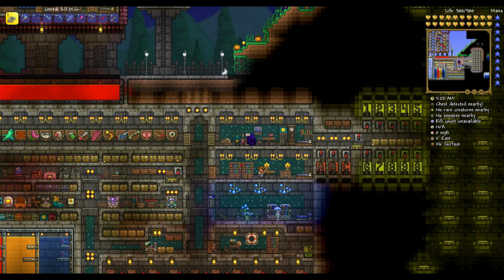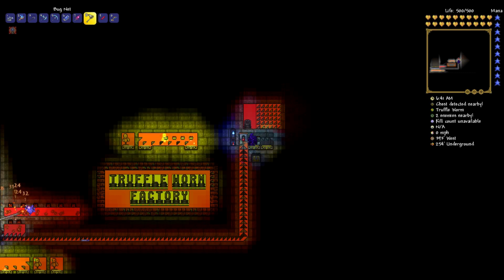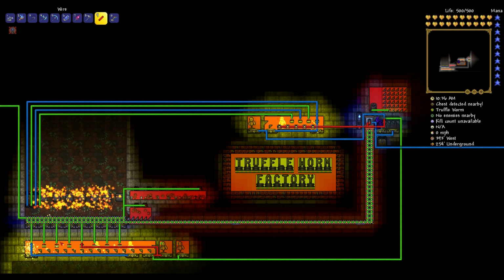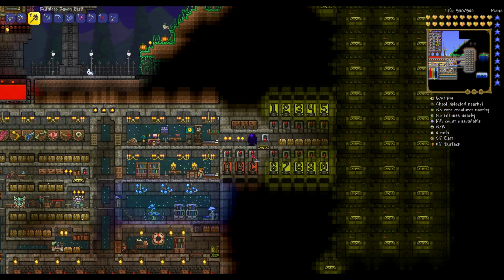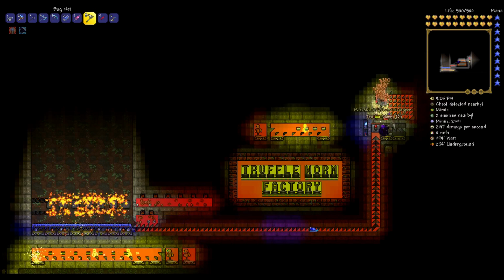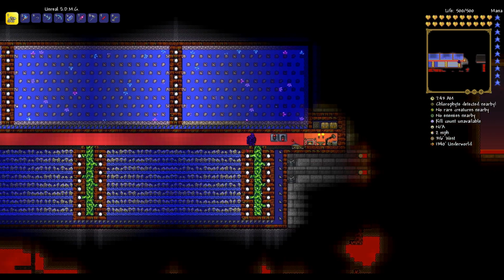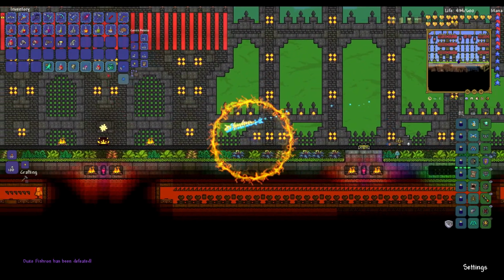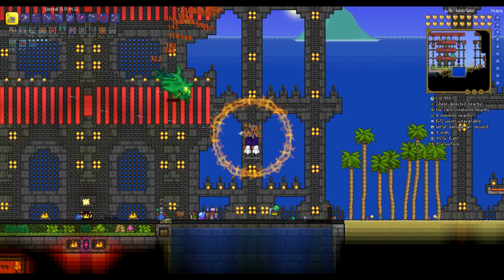Terraria: 390 Truffle Worms/hr AFK Farm + Best Way to Farm Dev Armor